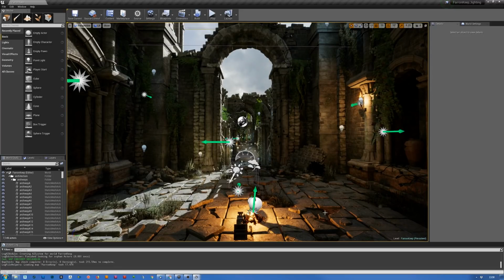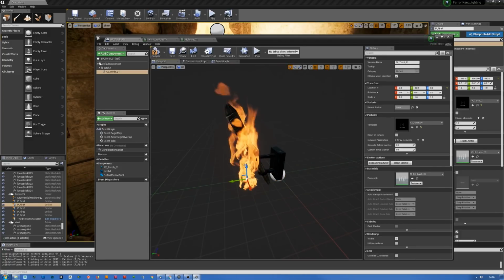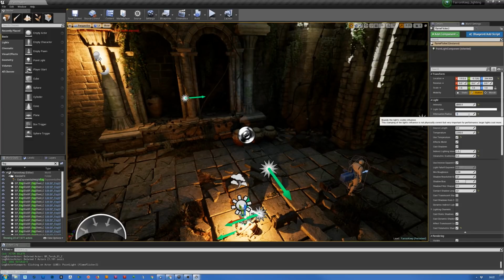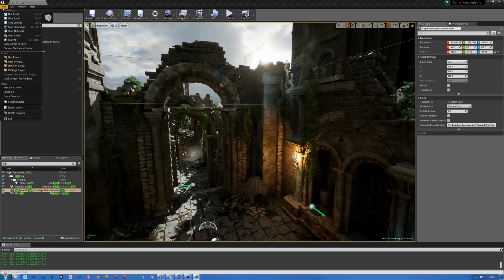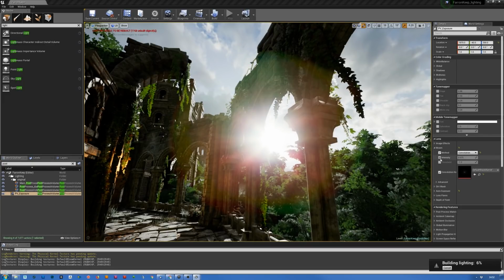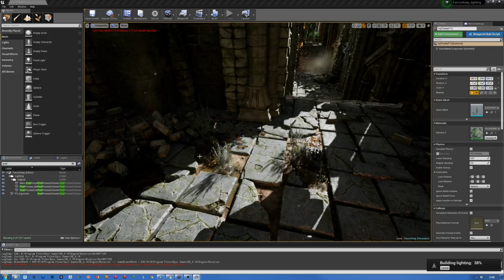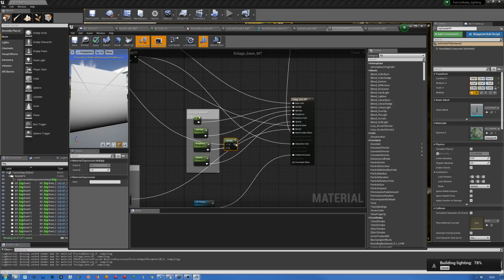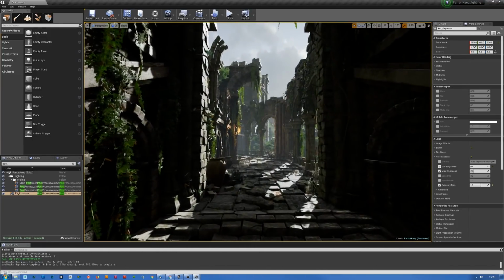Unreal 4 Lighting Academy - Session 4.4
Hey guys,

Next session for the Lighting Academy featuring the Farron Keep environment from Dark Souls 3! We are cleaning up the lighting and bring the basic components together this time around :)

I hope you guys enjoy the new video and have a great time :)

More information about the Unreal 4 Lighting Academy can be found